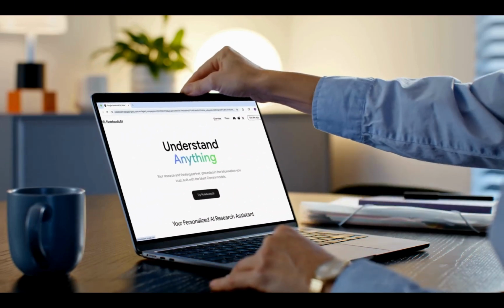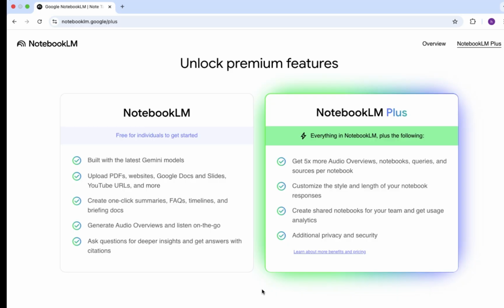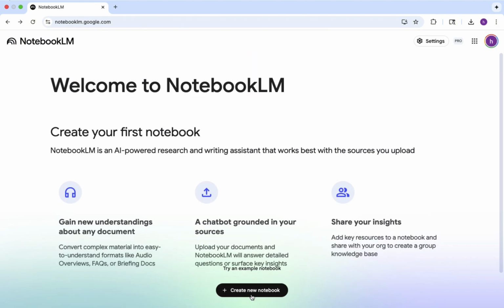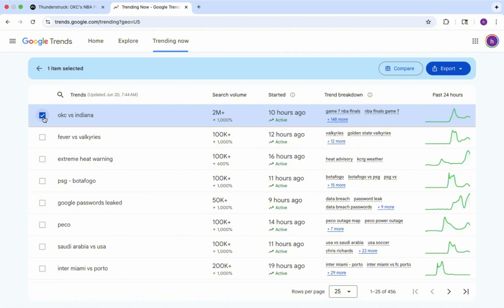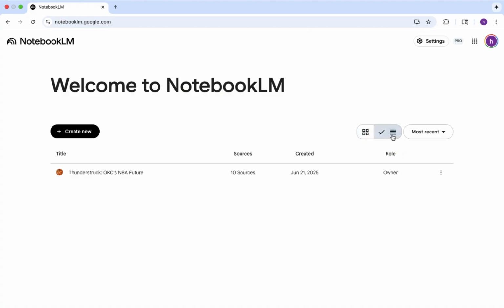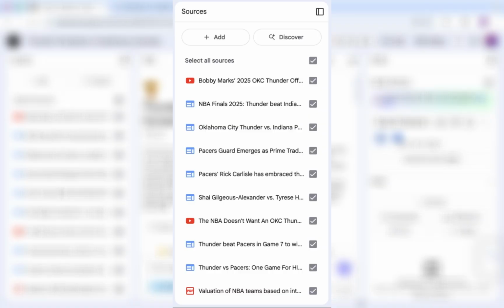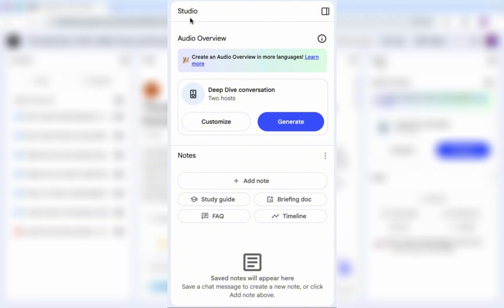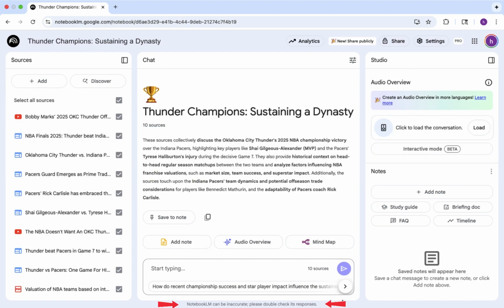NotebookLM Explained in 7 Minutes | Easy Guide for Beginners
Curious about NotebookLM? In this 7-minute overview tutorial, you'll get a clear and beginner-friendly introduction to Google’s AI-powered research and note-taking tool. Perfect for anyone new to AI, this video covers what NotebookLM is, how it works, and why it matters.